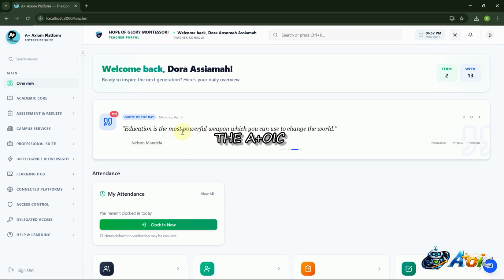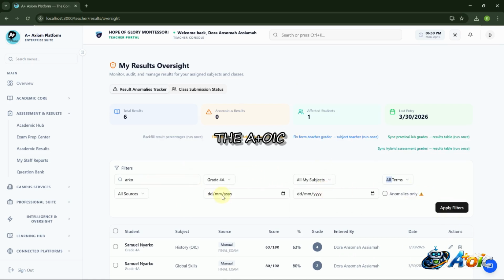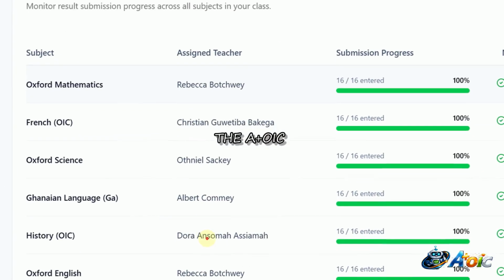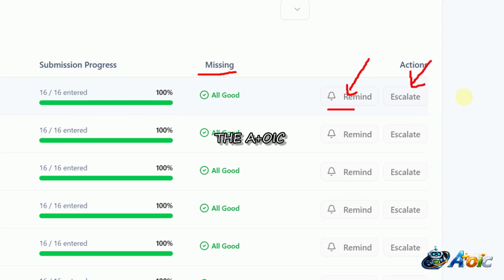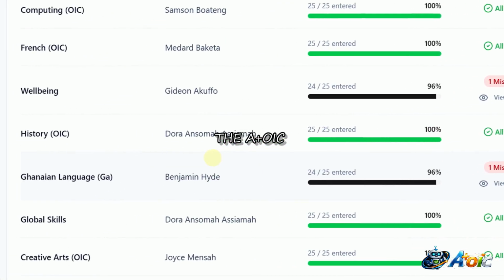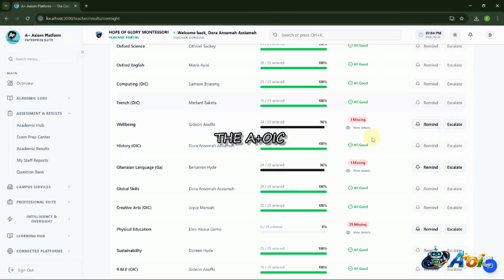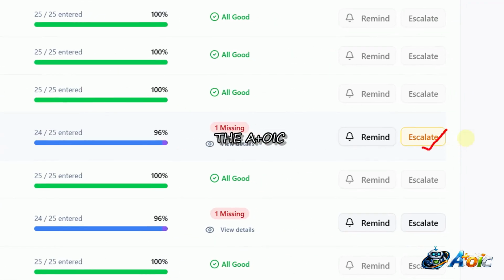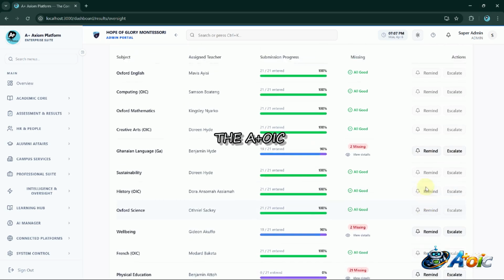CHECK RESULTS SUBMITTED PER SUBJECTS AND NUDGE TEACHERS TO SUBMIT REMAINING WITH FURTHER ESCALATIONS